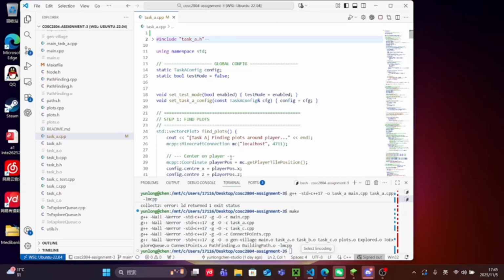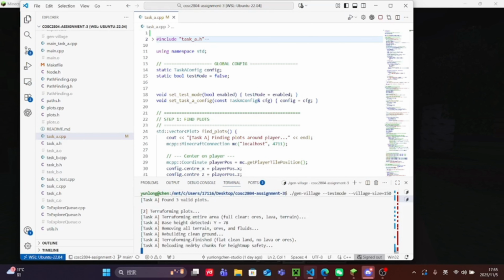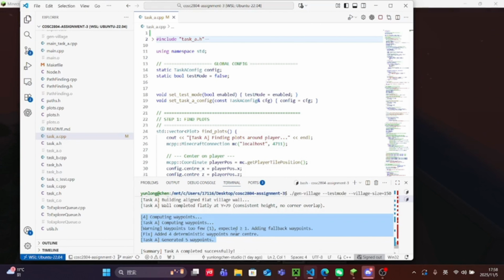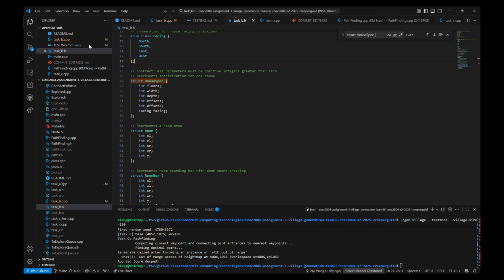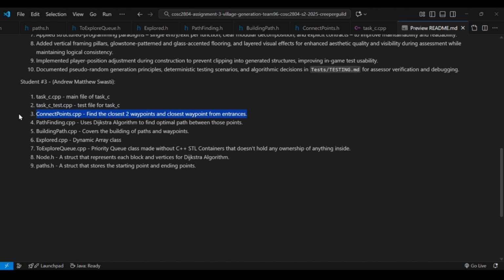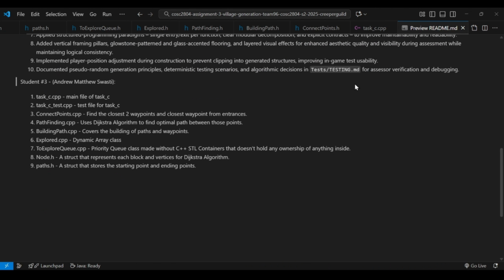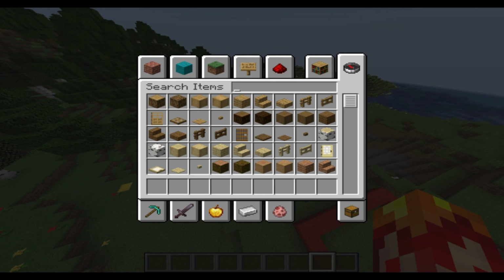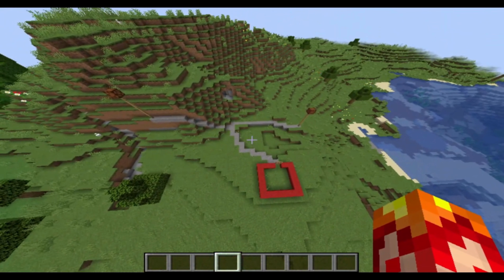COSC2804Assignment3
Task A—00:00
Task B—05:05
Task C—09:26